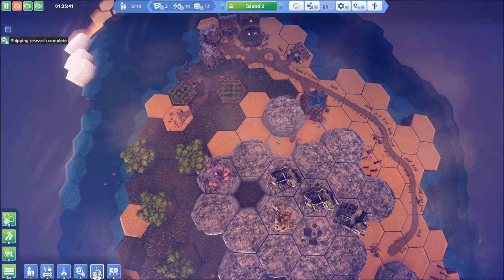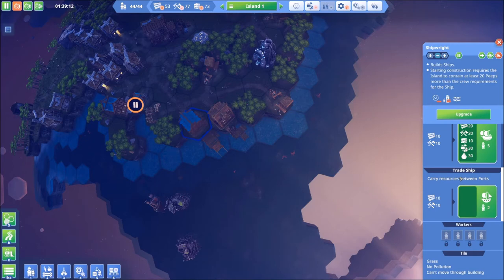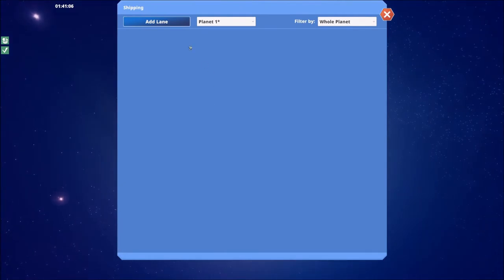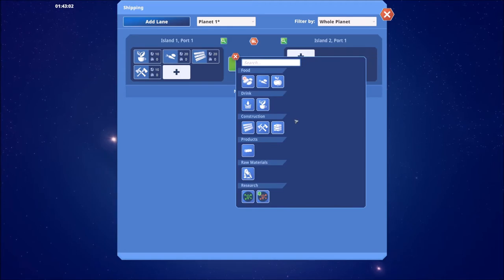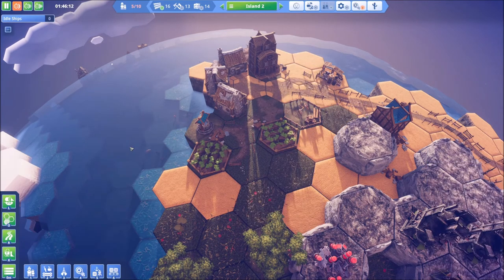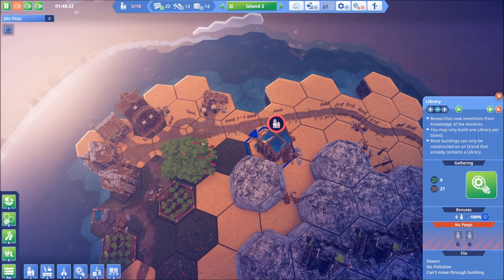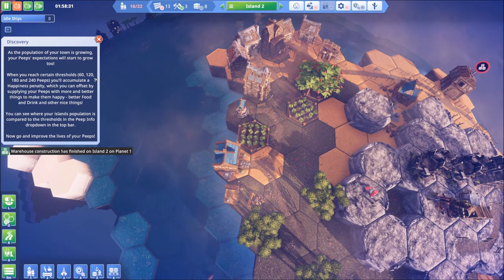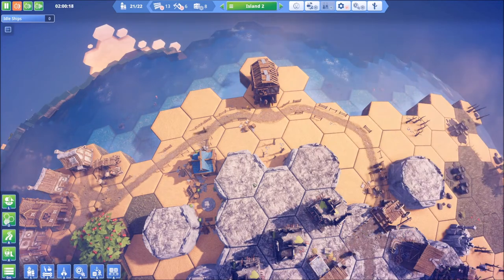Before We Leave Gameplay - First Trade Route (Casual City Builder)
Welcome to Before We Leave. Before We Leave is a casual city builder with a focus on resource management and growth without combat. This series will focus on gameplay in the early game. In today's gameplay begin a new map and setup the essentials for survival. Join us as we start our city and learn together.

Rediscover what was lost and nurture your reborn civilization in Before We Leave, a non-violent city building game set in a cozy corner of the universe. Grow, gather and manage resources to help your settlements thrive, and share goods between the hexagonal lands and planets around you. Relax and expand the fabric of your growing societies and create a solar system of happy planets at your own pace. Not everything will go your way, though - use your wits and research solutions to overcome the challenges that your ancestors once faced.

FEATURES
Build settlements for the newly emerged Peeps
Discover and research the ancient technologies around you
Manage resources, pollution and happiness to avoid the mistakes of your ancestors
Trade between your settlements by sea and by space
Explore six unique biomes on islands of all shapes and sizes
Protect the Peeps from ancient beings that guard the galaxy

THE STORY
Your Peeps have spent generations underground. They’ve missed the caress of sun on skin, the squelch of soil between toes, the tickle of flies on noses. They emerge, full of wonder, but with no idea how to grow anything - except potatoes. Start rebuilding their lost civilization by providing shelter, uncovering ancient technology, and expanding this reborn society to other continents and planets.

But the universe is not safe. Ancient, ancestral guardians demand attention and challenge your settlements - it’s up to you to circumvent these creatures that hamper progress and disturb your newfound peace.

There are no weapons, no battles with neighbors for control of resources - just you, and a solar system full of opportunities.